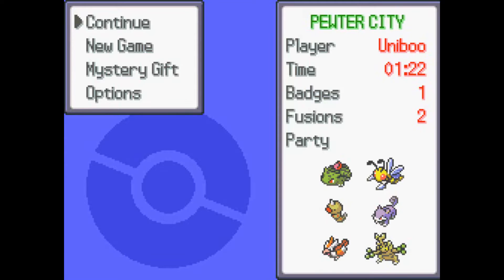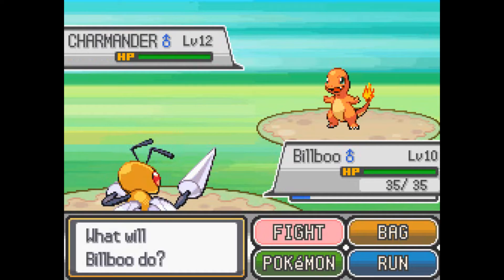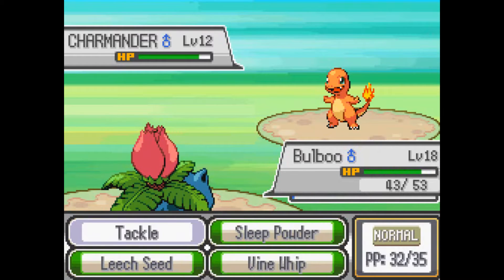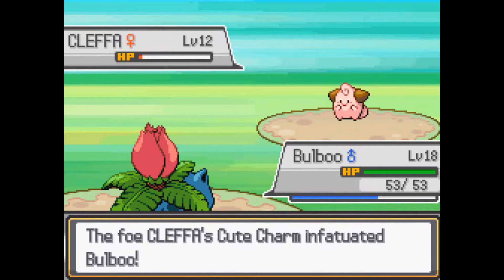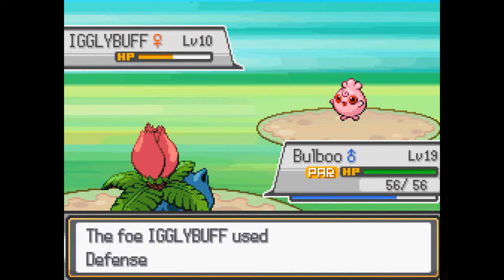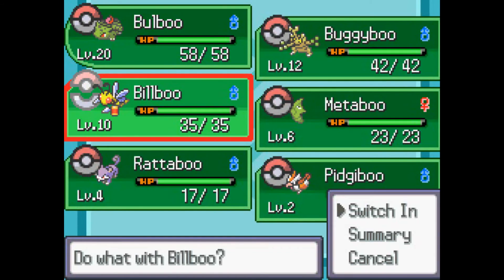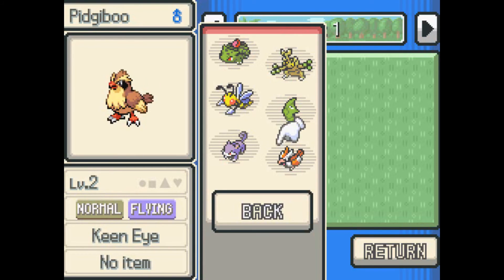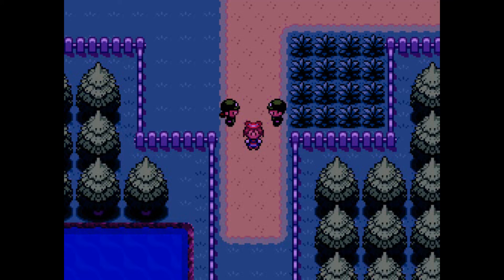DIGLETT CAVE - Pokemon Fusion Generation (4)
Please keep in mind:
-I do not accept buddy requests on Animal Jam
-I do not have any AJ accounts other than Littleuni
-I would let you guys know if I wasn't going to upload anymore
-I do not give things away for free unless stated in a video
-If you beg for anything, I will likely block you
-Advertising, swearing, or any form of bullying in the comments will result in a permanent ban
-Comments stating anything along the lines of "FIRST" will be banned from my channel. It's obnoxious and no one wants the comments littered with that
-I may or may not inform you if you've been banned from my channel. It depends on if I have the time